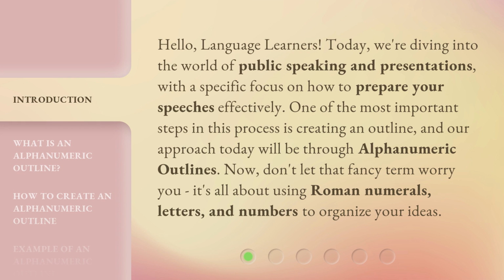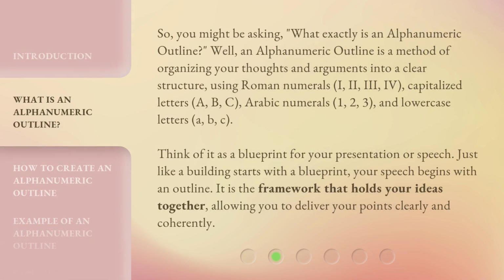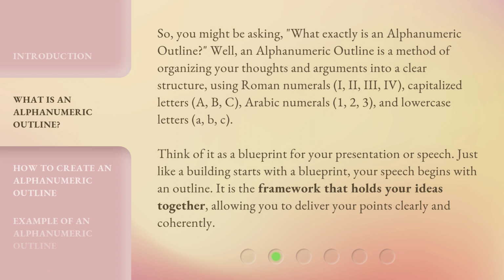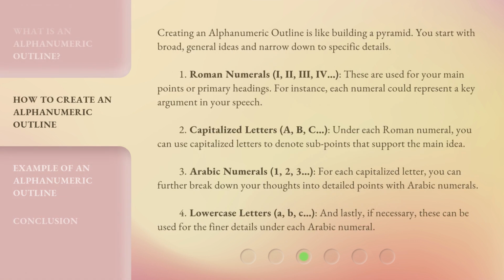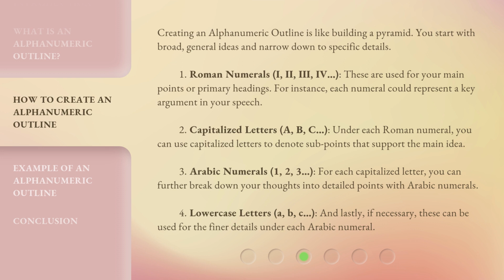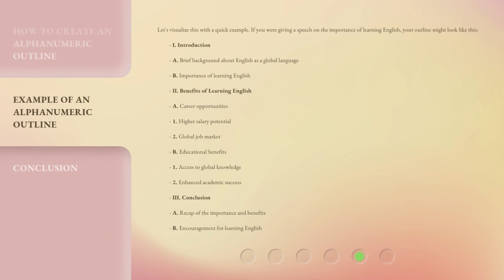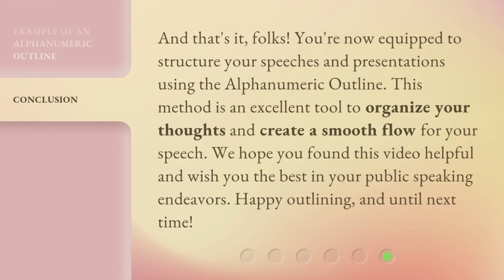Master the Art of Alphanumeric Outlines for Public Speaking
Master the Art of Alphanumeric Outlines for Public Speaking • Learn how to effectively prepare your speeches and presentations by mastering the art of Alphanumeric Outlines. Discover how to use Roman numerals, letters, and numbers to organize your ideas and create a clear structure for your public speaking engagements.

00:00 • Introduction - Master the Art of Alphanumeric Outlines for Public Speaking
00:39 • What is an Alphanumeric Outline?
01:31 • How to Create an Alphanumeric Outline
02:46 • Example of an Alphanumeric Outline